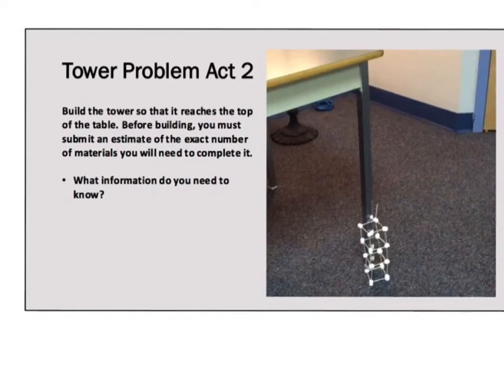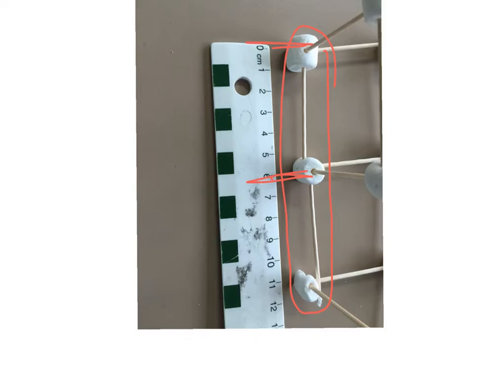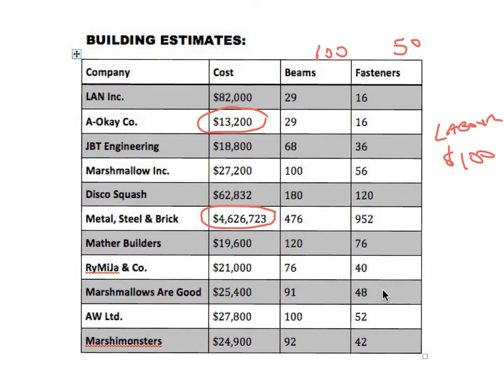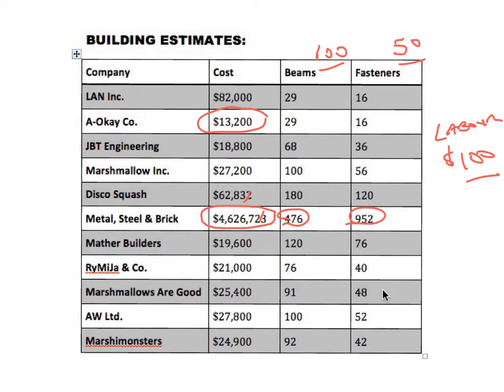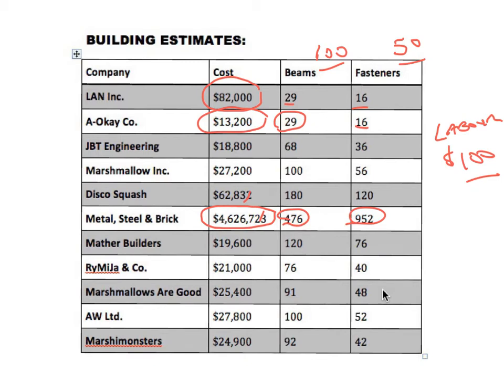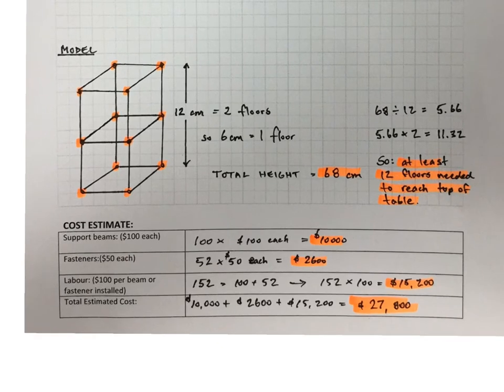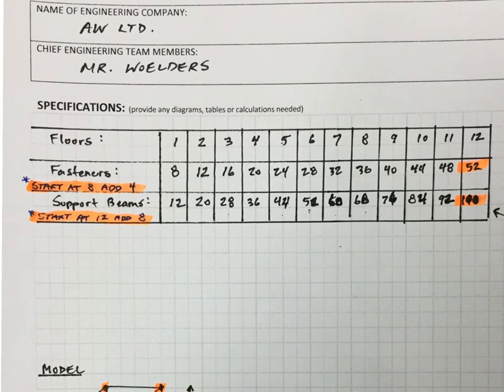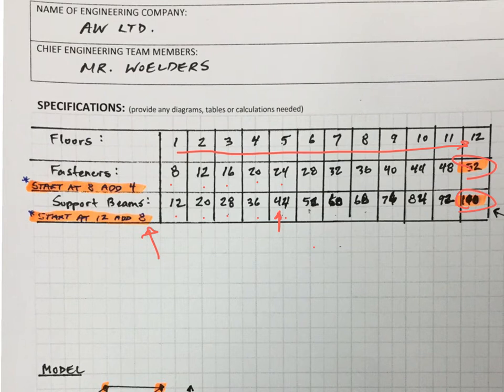Tower Problem Act 3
This is a solution to the tower problem.